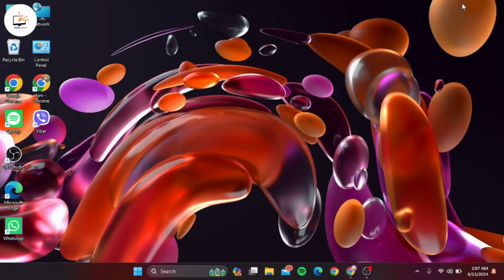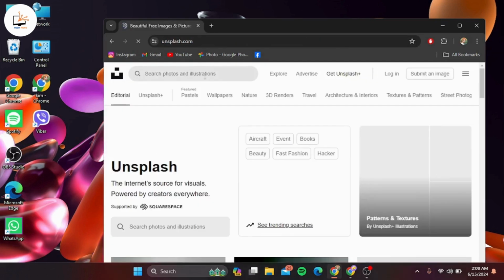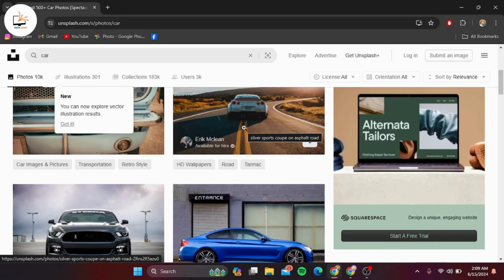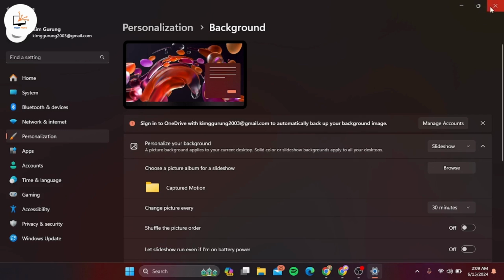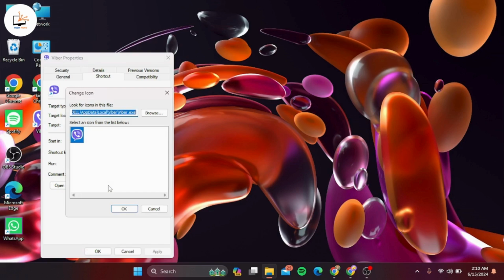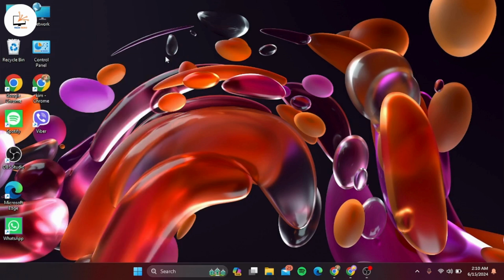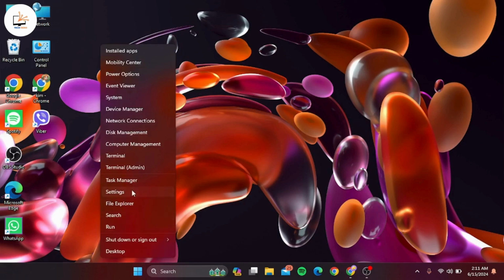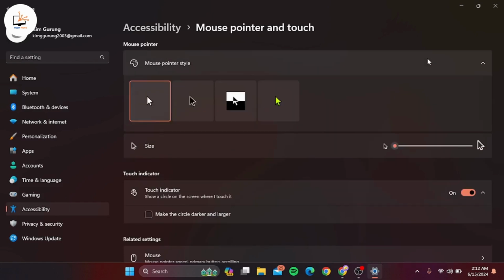Give your Desktop a New Look with Car Theme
Easy Tutorial to Give your Desktop a New Look with Car Theme. Easily make your desktop look better with the help of this tutorial.

Want to rev up your desktop with a sleek car theme?  This video from Tech Nerd will show you how! We'll guide you through everything you need to transform your workspace into a gearhead's paradise, from finding the perfect car wallpaper to customizing your icons and widgets with free and easy-to-use tools.